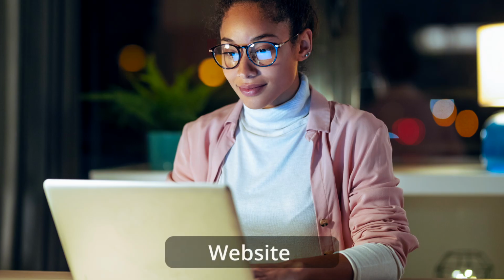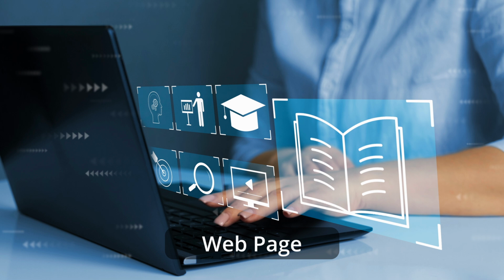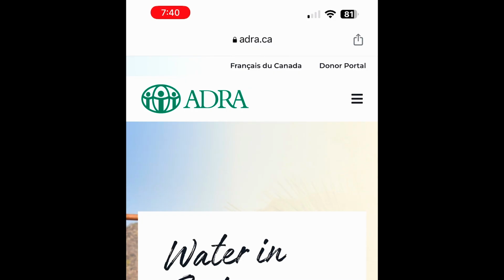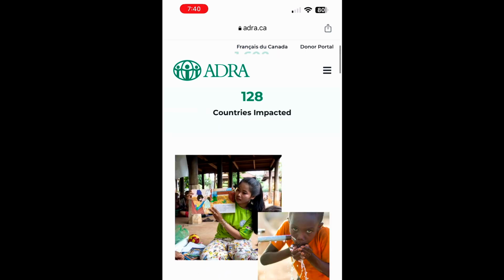Learn English Vocabulary: The Internet Part 03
Để học trực tiếp với TK trong tuần, hãy truy cập và đăng ký các lớp học buổi tối. Learn Important English vocabulary about the internet and computers.

Learn English vocabulary with native English teacher Frank. Study the English terms for the Internet.

Here is a list of the Vocabulary in this lesson:

Surfing the Internet
Jumping Online
Navigating the Internet
Navigate
Navigator
Web Page
Internet Browser
Search Bar
Menu
Landing Page
Home Page
Logo